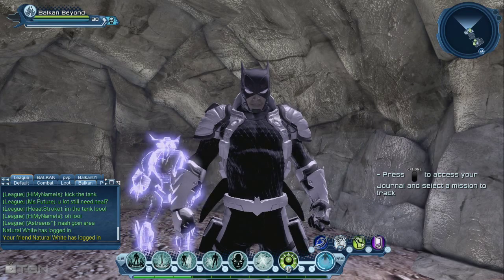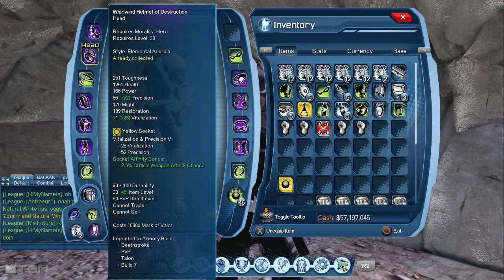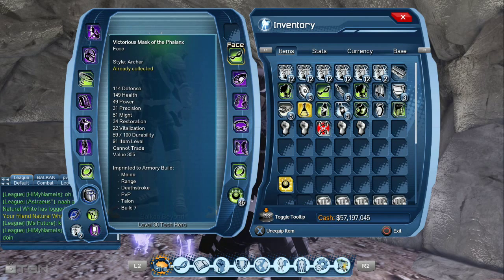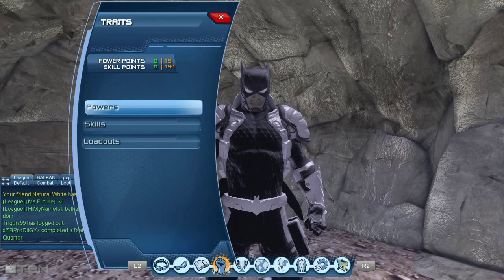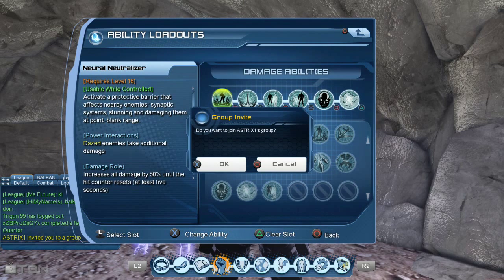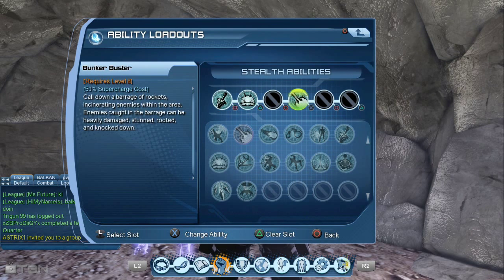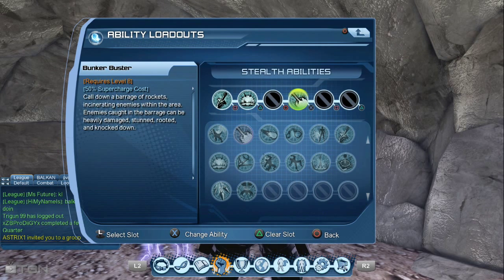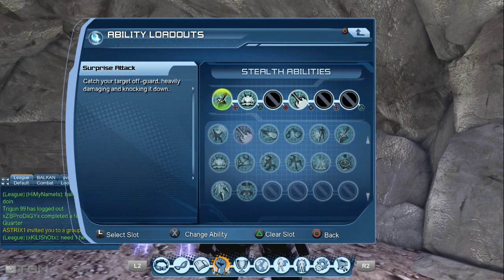DCUO - 1v1 Gadget DPS PvP Loudout [Weapon Mastery]